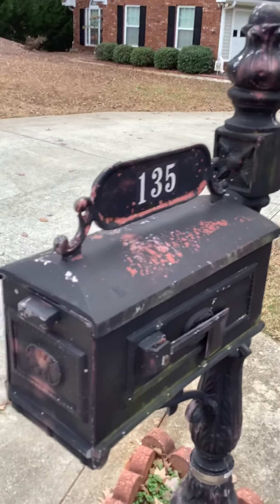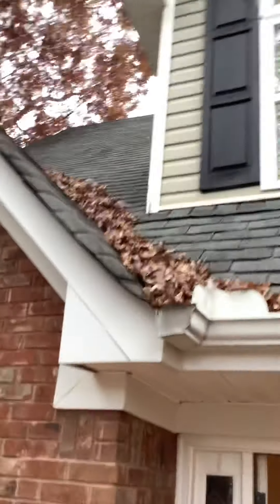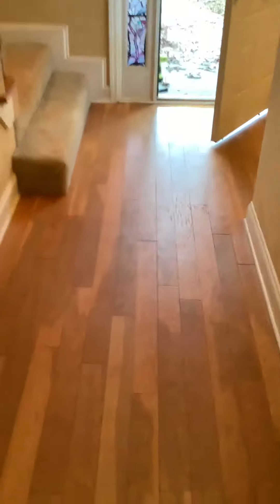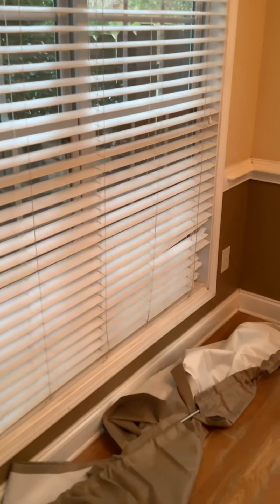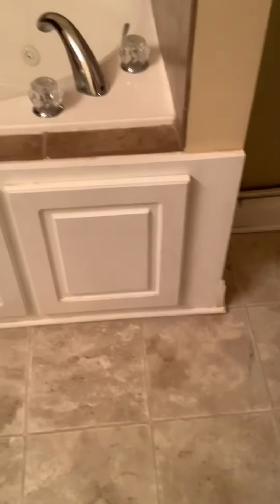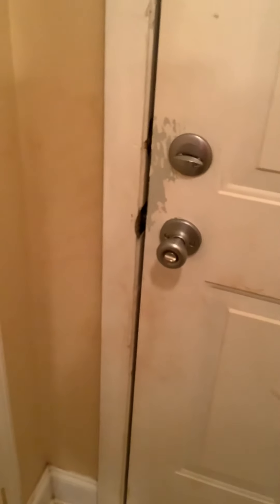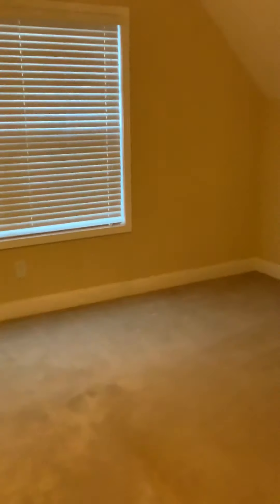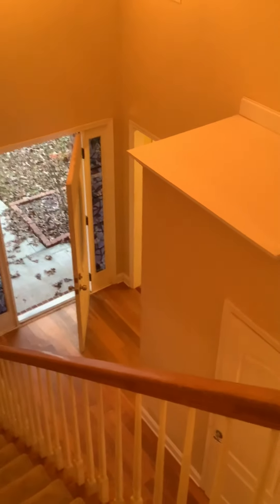135 Saddle Lane, Covington, Ga